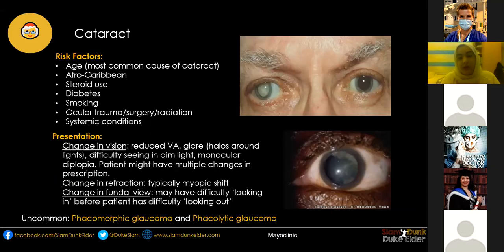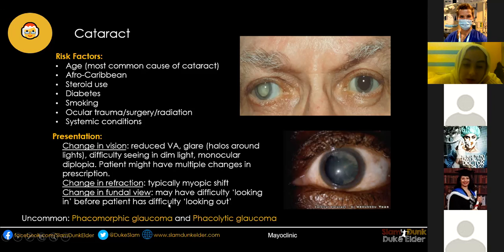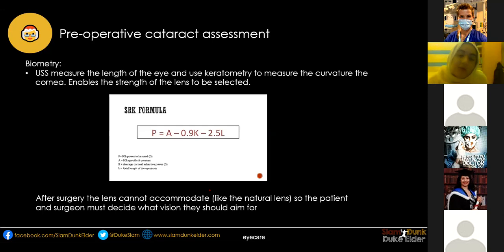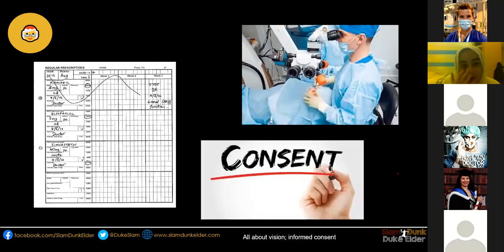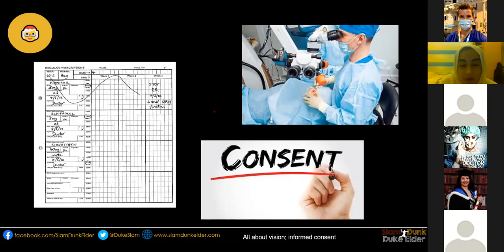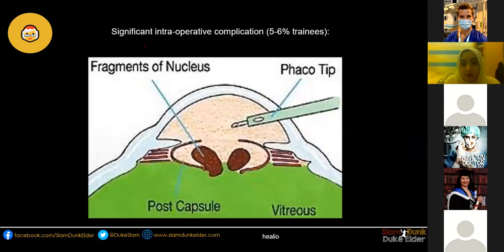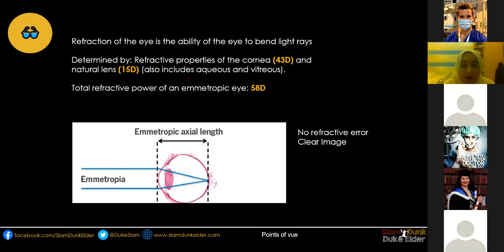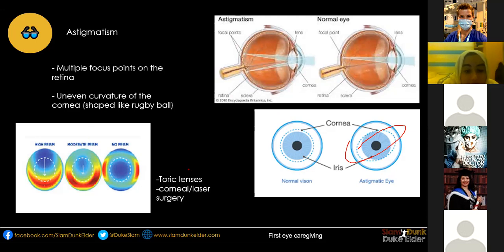Slam Dunk - Cataract surgery, refraction & optics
Introducing Slam Dunk Duke Elder!

A free revision series 📚  aimed at teaching medical students 👩‍🎓  the essential ophthalmology knowledge to pass the Duke Elder 👁‍🗨  (Wednesday 10th March 2021).

The course will consist of 9 webinar-based tutorials 👨‍🏫  in the run up to the Duke Elder 👁‍🗨. The COVID-19 pandemic has disrupted many educational opportunities, however, we hope to provide everyone a level playing field with this revision course 🙌.

Our course is free, flexible and taught by passionate clinical tutors who are all sitting higher surgical exams (FRCOphth Part 1). We will be employing evidence-based learning techniques.

This session on Thursday 4th March covered cataract surgery, refraction & optics.